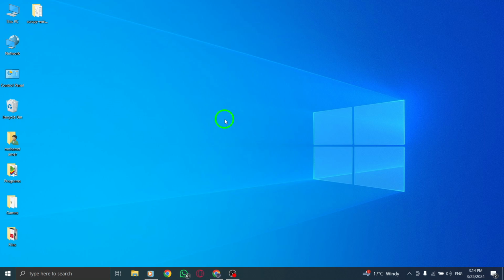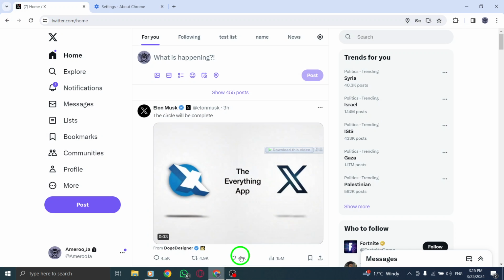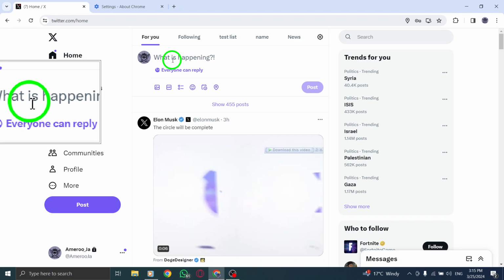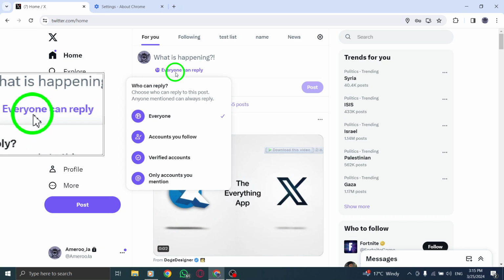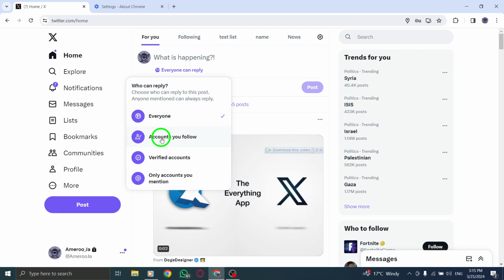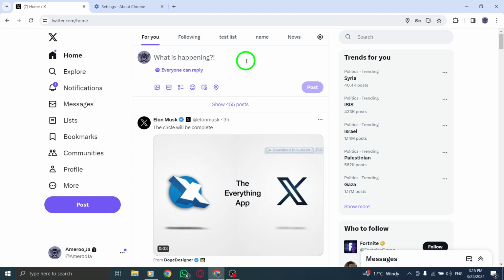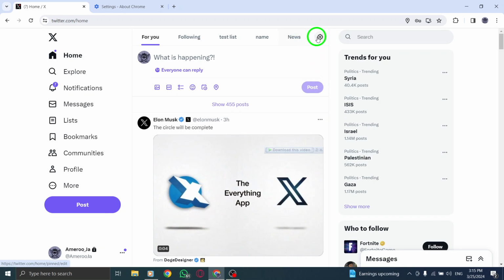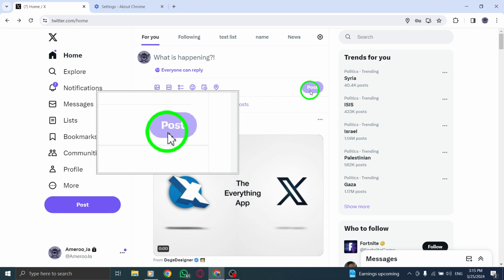How To Use Circle Feature On X (Twitter) On PC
Unlock the power of the Circle feature on X (Twitter) on your PC with this comprehensive tutorial video. Learn how to leverage the Circle feature to connect with specific groups of people on Twitter and enhance your social media experience. Follow the step-by-step instructions provided in this video to effectively use the Circle feature and engage with your desired audience on Twitter.

Steps:
1. Click on the Compose icon and tap "Everyone" to choose your audience.
2. Next, tap "Twitter Circle" from the menu.
3. A menu will appear with information about Twitter Circle. Tap "Got It" to proceed.
4. Now you can search and "Add" people to your Twitter Circle. Tap "Done" in the top-right corner when you're ready.
5. You'll now be back on the Compose Tweet screen and you'll see it shows "Twitter Circle" as your audience. Write and send the tweet.

By following the steps outlined in this tutorial, you can effectively use the Circle feature on X (Twitter) on your PC to create targeted groups and enhance your engagement on the platform. Take advantage of the Circle feature to streamline your interactions and connect with specific audiences on Twitter. Empower yourself with the knowledge to leverage this feature and optimize your social media experience.